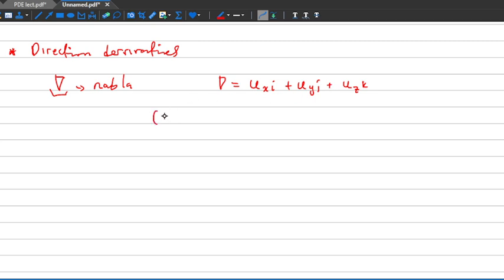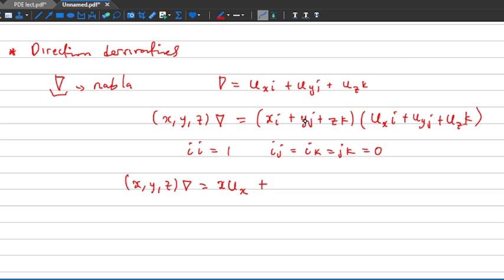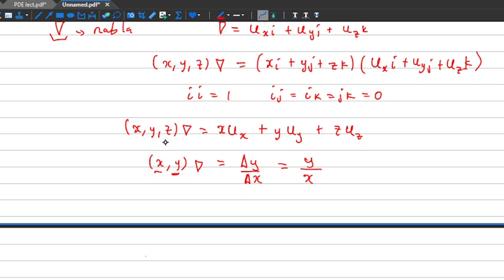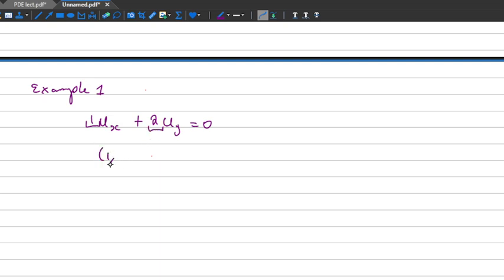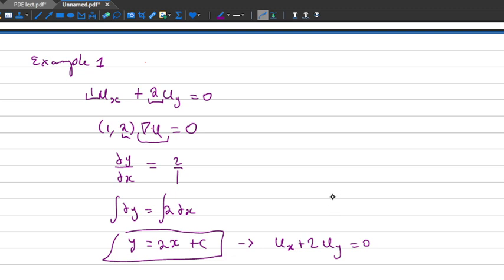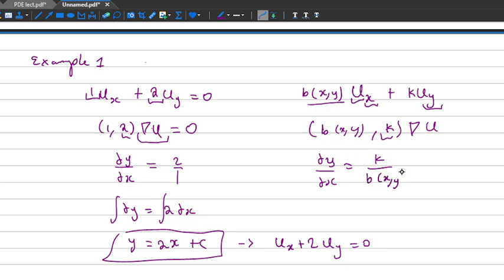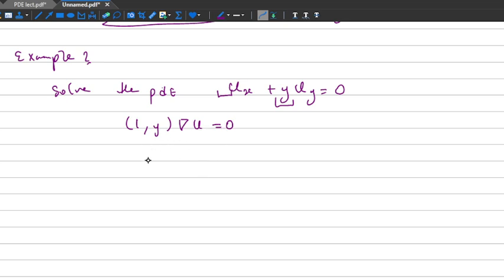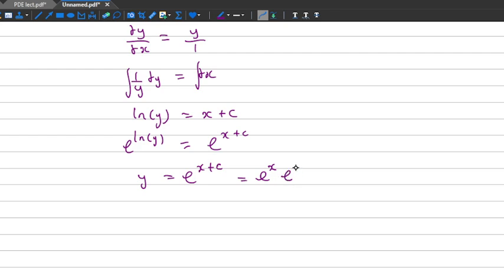Solving Linear PDEs using Directional derivatives